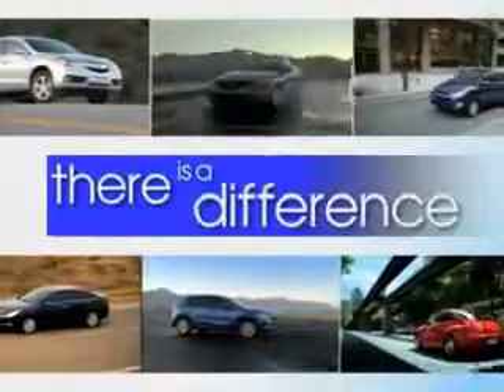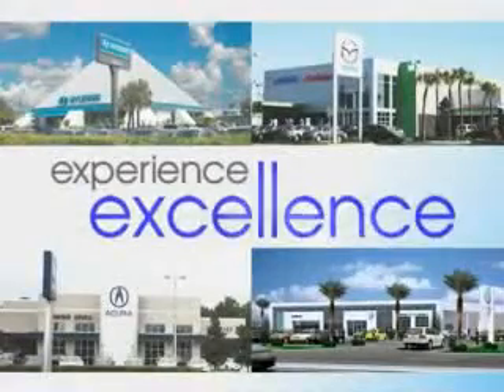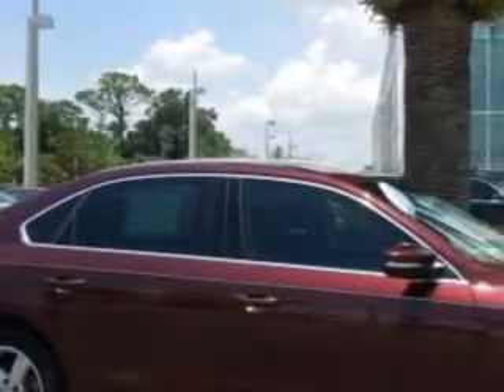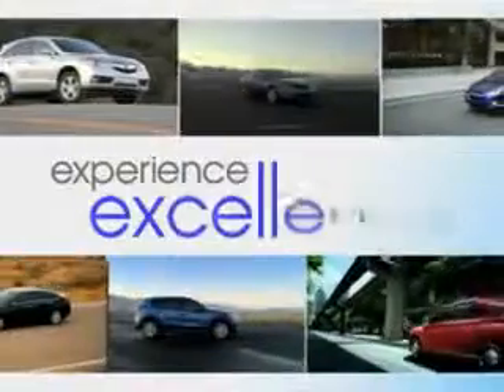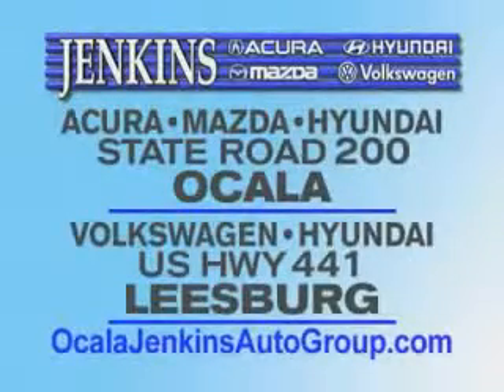2013 Volkswagen Passat Jenkins Volkswagen of Leesburg Leesburg, FL 34788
Volkswagen Passat Imagine driving this  Opera Red Metallic   Volkswagen Passat Sedan, equipped with a 5 Cylinder engine and an automatic transmission. Enjoy an exceptional 31 miles to the gallon on this great car with features like Power Driver's Seat, Satellite Radio, Passenger's Front Airbag, Driver Side Air Bag, Leather Upholstery, Anti-Lock Braking System, Alloy Wheels, Heated Seat, Keyless Entry, 12 Volt Power Source, and much more. Enjoy the drive and have peace of mind in this  Volkswagen Passat. See us at Jenkins Volkswagen of Leesburg today!
MILES:  8,698
VIN:1VWBP7A39DC057580